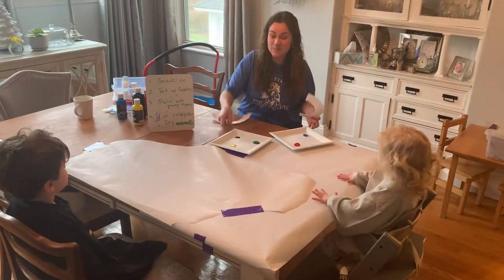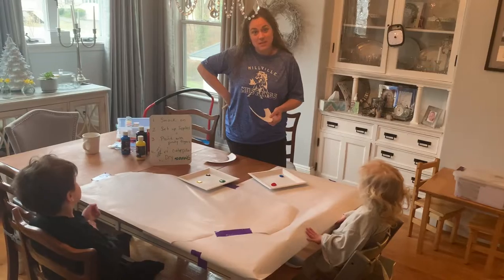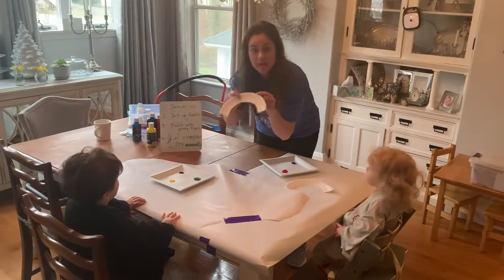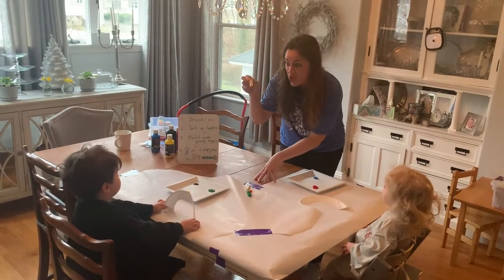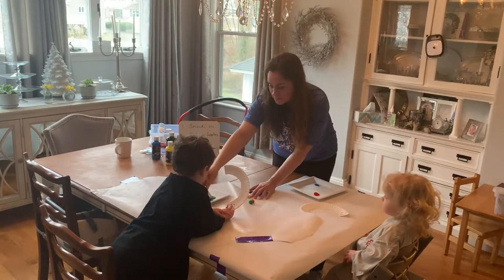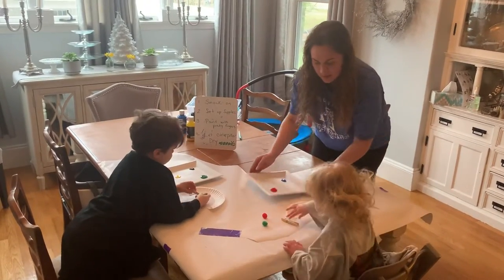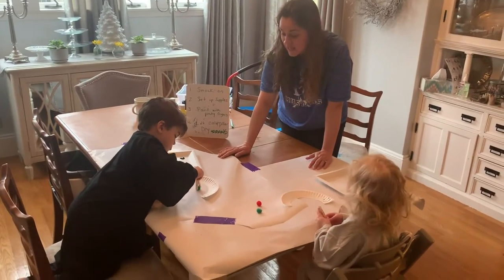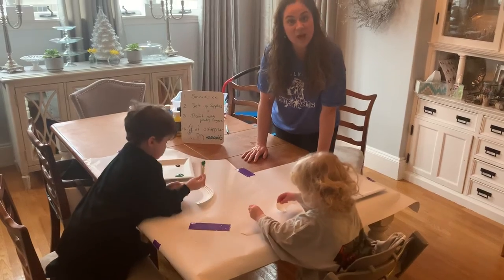Caterpillar Craft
Do you have paint, paper plates, pop poms or cotton balls, and clothes pins?

Easy fun craft to work on following directions, sequencing steps, fine motor, eye hand coordination, and more. Create a colorful pattern or design on your caterpillar!